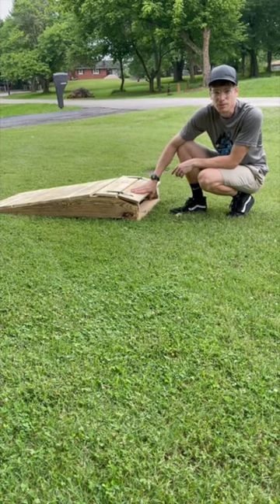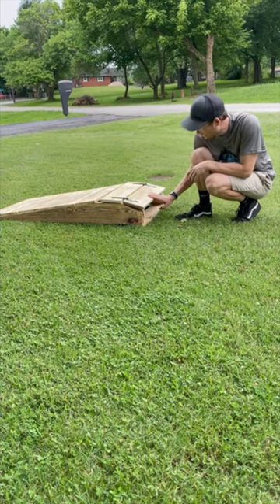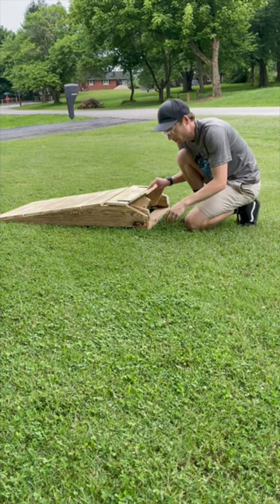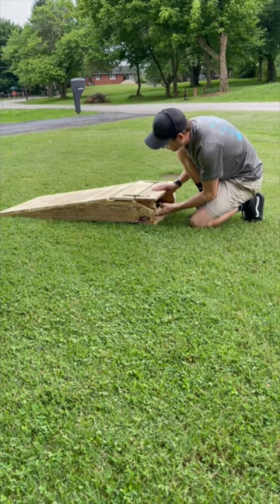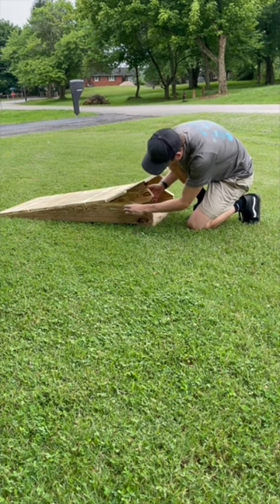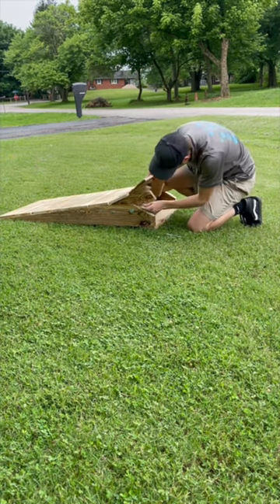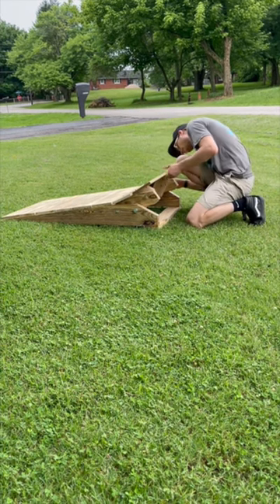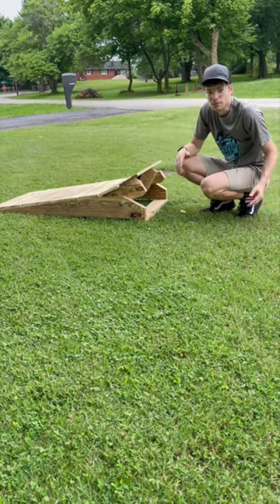DIY Kicker Ramp for MTB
Showing the DIY adjustable kicker ramp I made today.